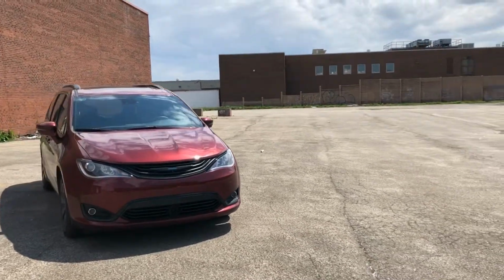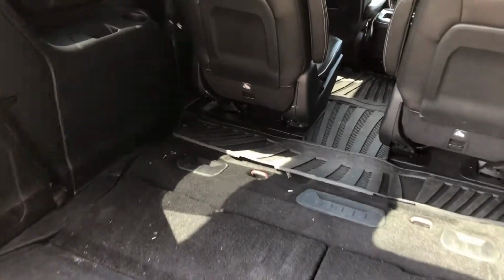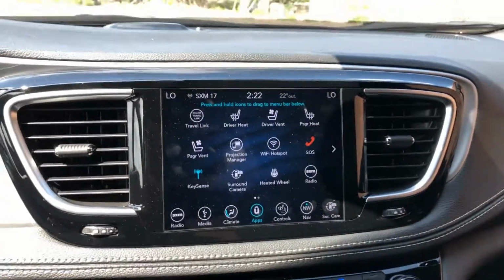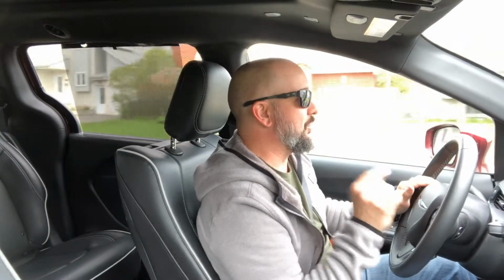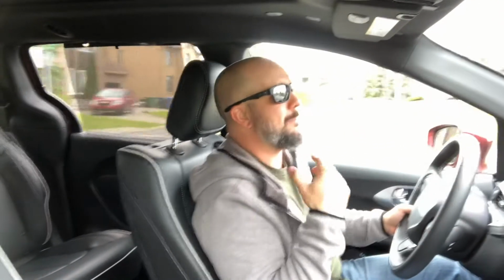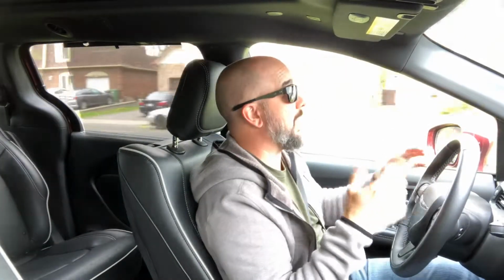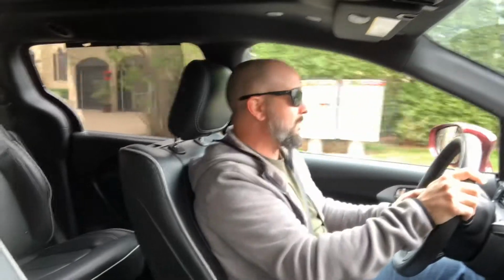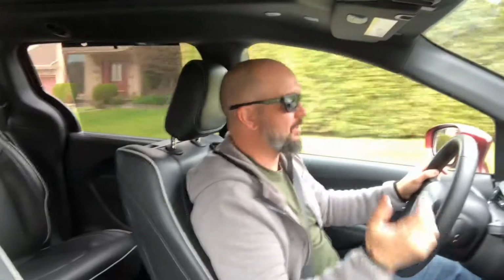2019 Chrysler Pacifica Hybrid Review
The Chrysler Pacifica PHEV is unique and although a fine vehicle, there may be a number of reasons why it remains unique.